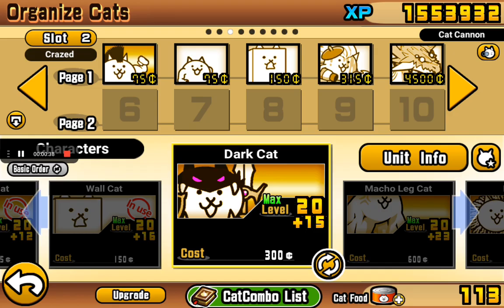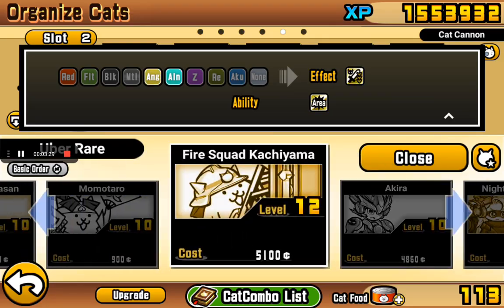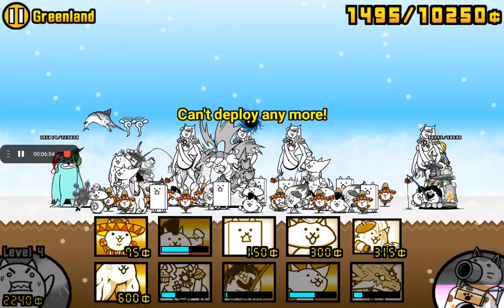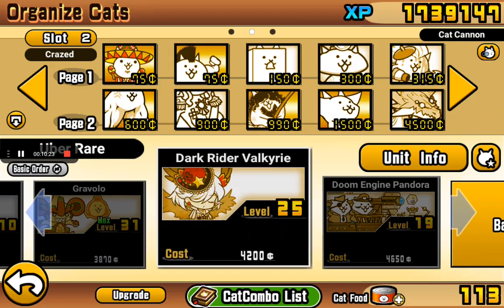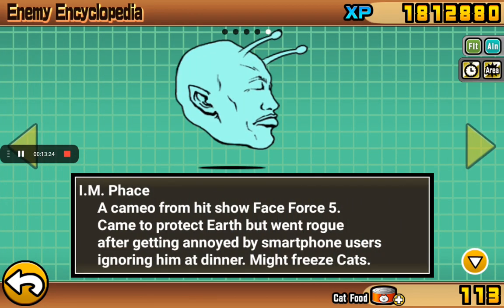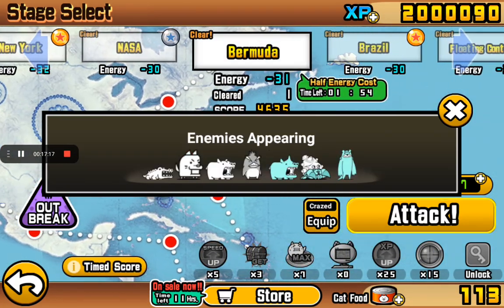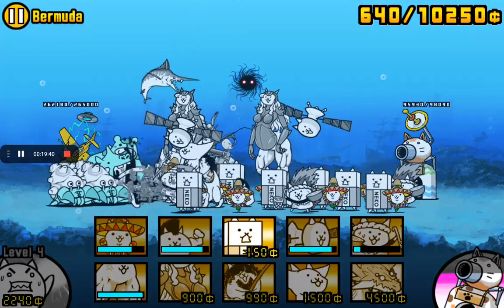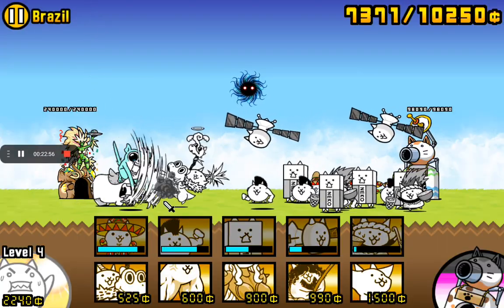TUTORIAL FOR INTELLIGENT GAMER: HOW TO BEAT 5 LEVELS OF INTO THE FUTURE AND TIPS